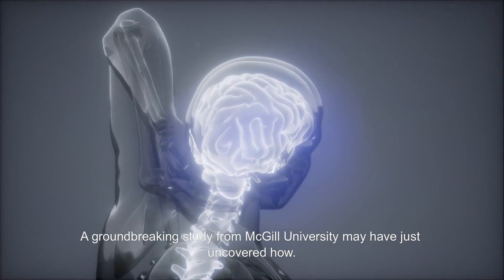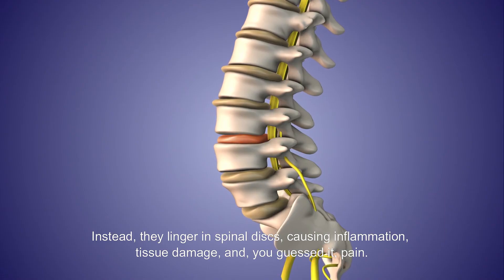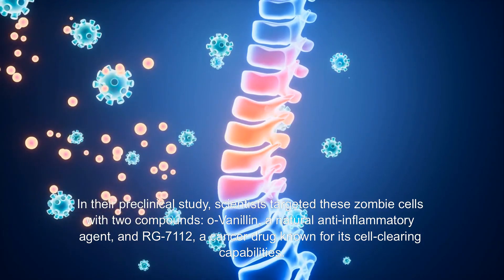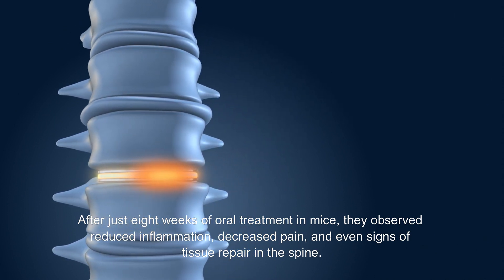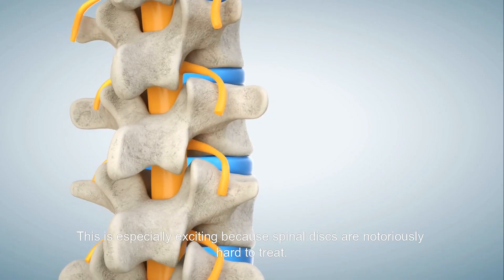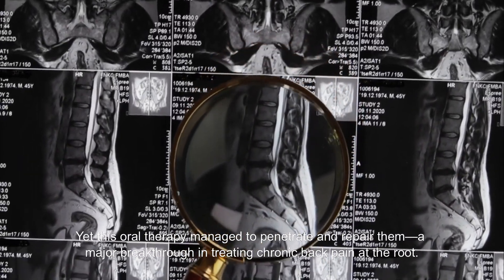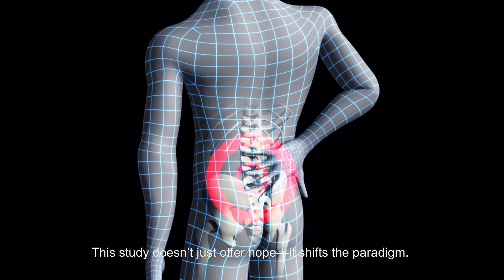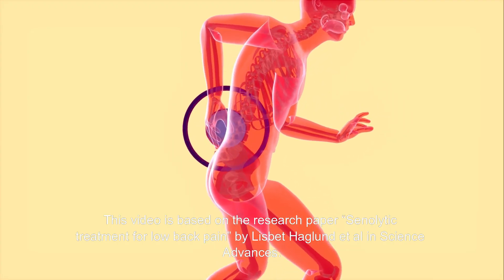Clearing Zombie Cells: Reversing Back Pain at the Cellular Level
McGill University researchers have discovered that targeting senescent "zombie" cells in spinal discs with a combination of o-Vanillin and a cancer drug (RG-7112) significantly reduces inflammation, pain, and tissue damage in a preclinical model. This breakthrough suggests a novel and potentially transformative approach to treating chronic low back pain—one that eliminates the source rather than just masking symptoms. The findings also hint at broader implications for age-related diseases like arthritis and osteoporosis.